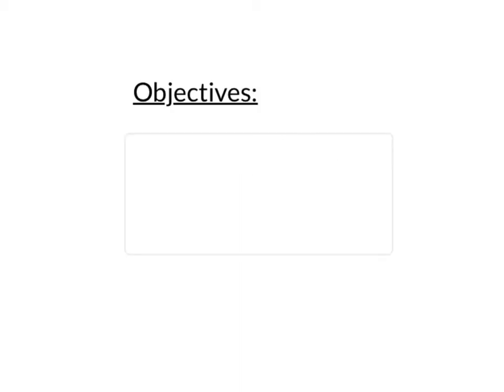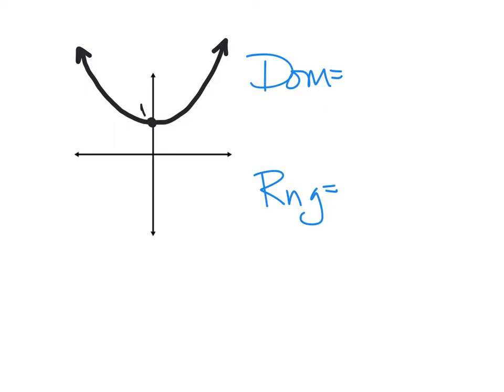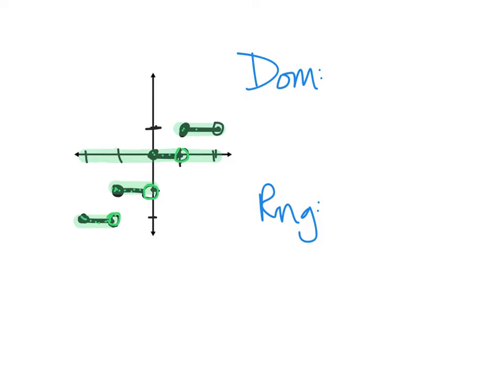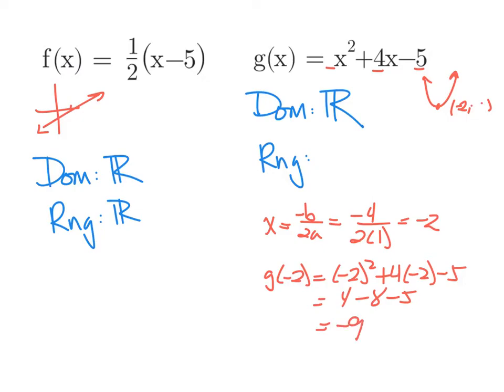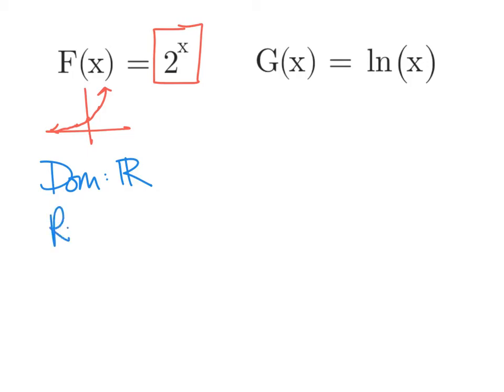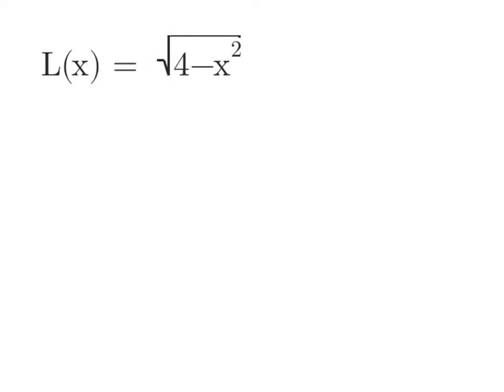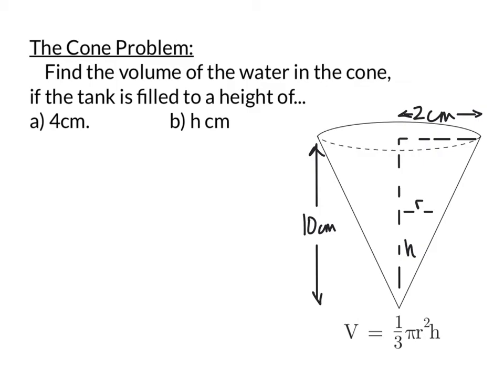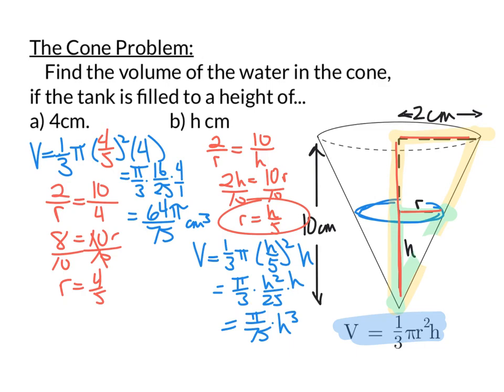Calculus: Intro #5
Here, we look at the Domain and Range of various functions.  Those functions can be described as sets, graphs, or equations.  Either way, you can identify the Domain and Range.

At the end, we look at The Cone Problem, a problem that you will become very familiar with.